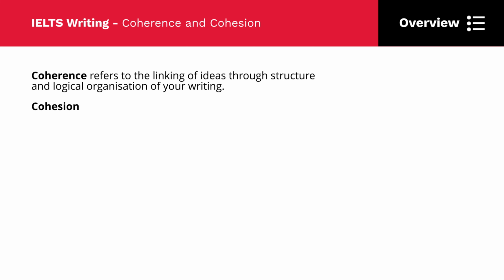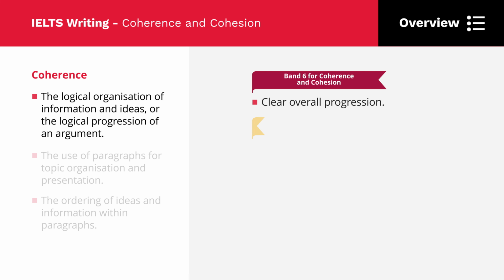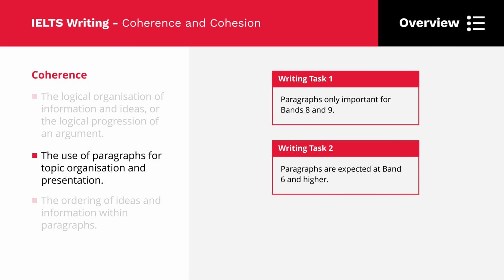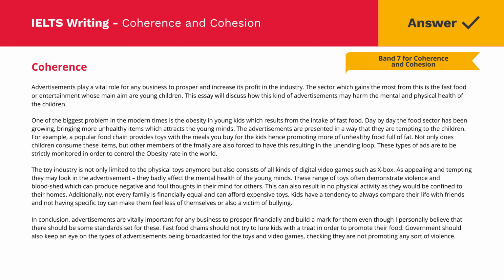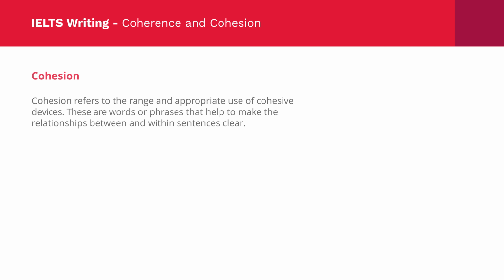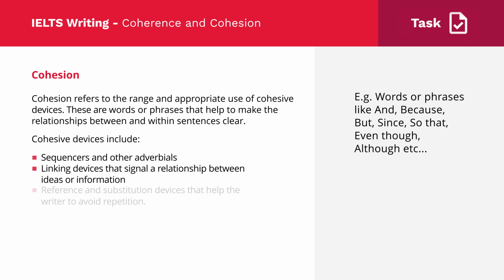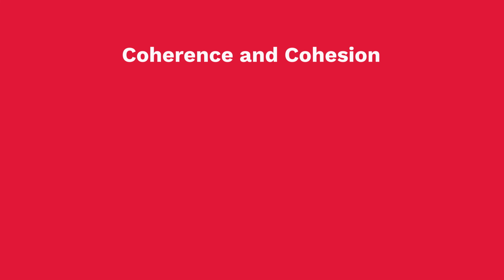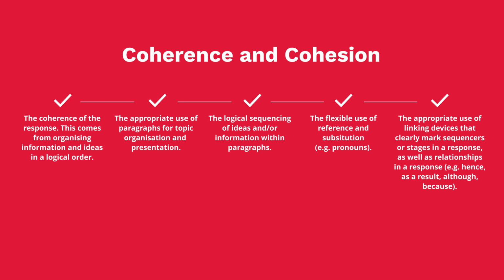IELTS Writing: perfecting the essay question with coherence and cohesion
Want to make your IELTS Writing Task 2 responses flow smoothly and sound more natural? This video will guide you through coherence and cohesion, two key factors that help structure your writing and improve your score.

We’ll explain how to organise your ideas logically, use clear paragraphing and structure your arguments for better readability. You’ll also learn how to use linking words, reference words and substitution techniques to connect your ideas naturally. With real examples of well-structured responses, you’ll gain the tools to write essays that are easy to follow and explain your ideas clearly. Watch now to learn how to perfect your essay!

Resources:

🌟 Get access to the best IELTS preparation tools – all in one place!

📝 Ready to book your IELTS test? Book your test with the British Council and receive 40 free practice tests with IELTS Ready Premium. Book now and get instant access to your free IELTS practice tests:

⏱️ Timestamps
0:00 Introduction
0:14 Coherence and Cohesion
0:43 Coherence in a response
2:00 Example of coherence
2:38 Cohesion in a response
3:38 Example of cohesion
3:56 Summary of video
4:44 Thanks for watching

❤️ Follow us for more IELTS preparation resources!